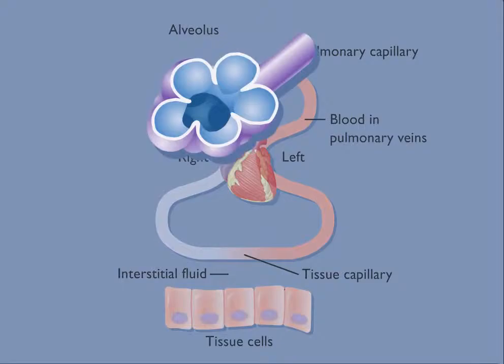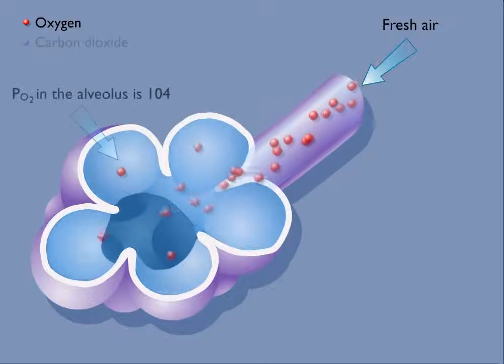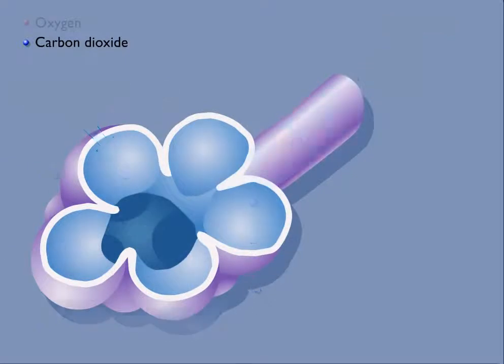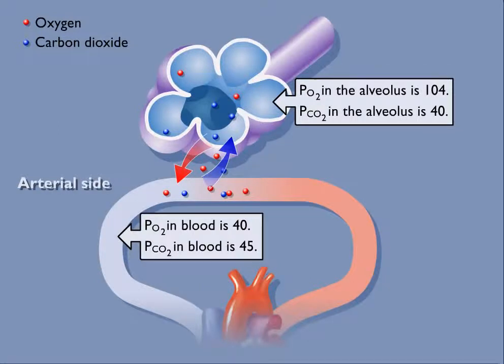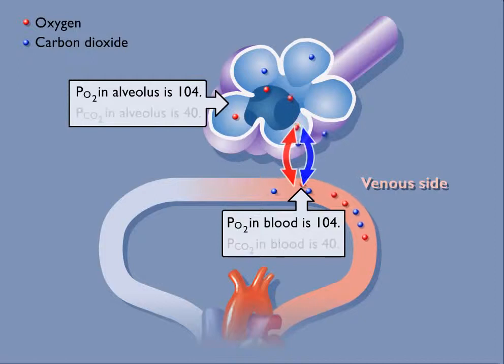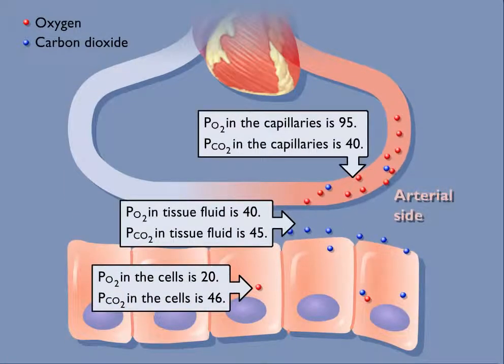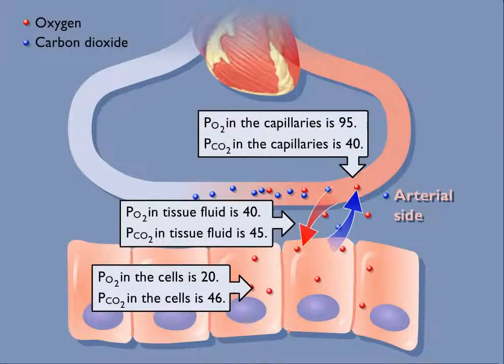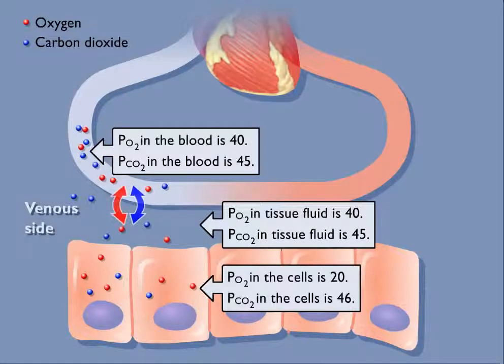Movement of Oxygen and Carbon Dioxide HD Animation